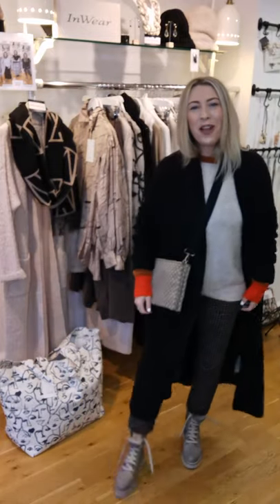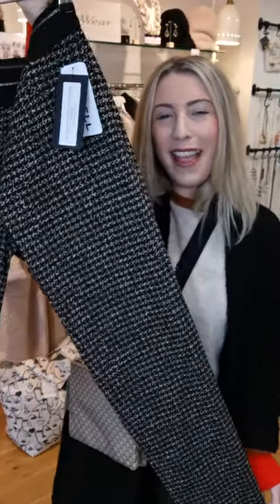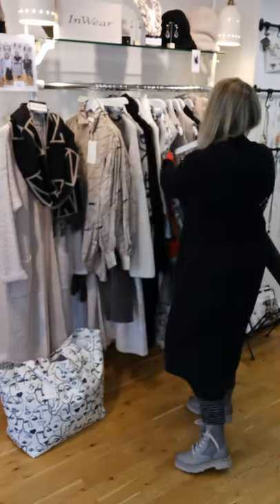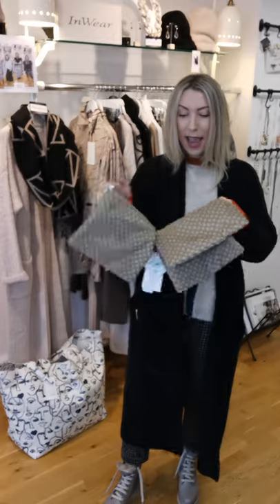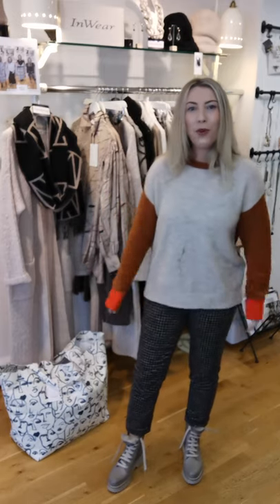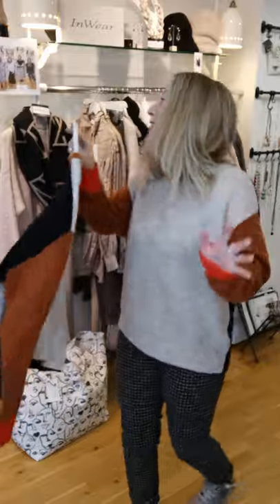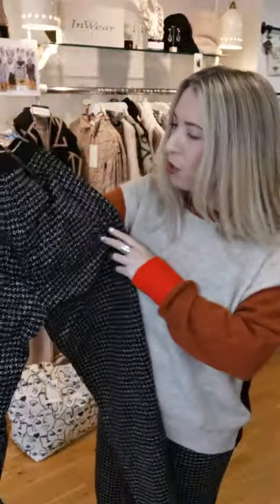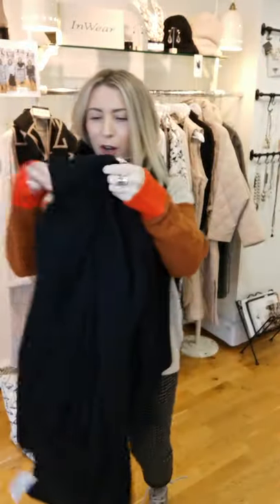TEXTURED TAILORING ~ AW21 LOOK 3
This week I'm getting ready for the Autumn/Winter season with a fresh & funky collection from InWear 🤎
I'll be showing you some creative workwear/smart casual outfit options, using a clash of texture & tailoring as inspiration. Hope you enjoy!

LOOK 3 ~

CLOTHING:
TONES COATIGAN BLACK SIZES M & XL €199 *Size M shown

TESSA COLOUR BLOCK PULLOVER TABAC SIZES XS-XL €149 *Size M shown

ROSE VELVET PANTS CHEETAH PRINT SIZES 34, 38, 42 €115 *Size 38 shown

ACCESSORIES:

TONES KNITTED SCARF BLACK €99

MYRTHE KNITTED SCARF REVERSIBLE BLACK/SAND €99

TRIO CROSSBODY BAG SANDSTONE €69

DESERT BOOT STONE SIZES 36, 40, 41 €299
If your size is not specified/sold out, I may be able to custom order, let me know!
Smock Opening Hours Tue-Sat 11am-5pm